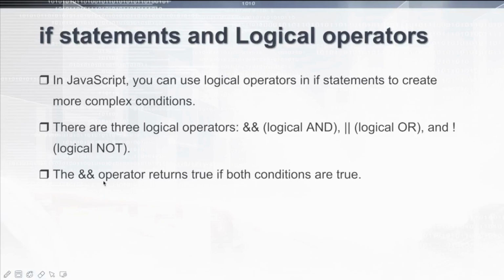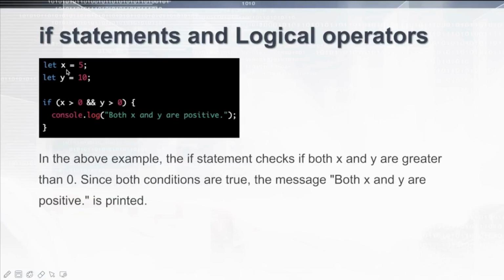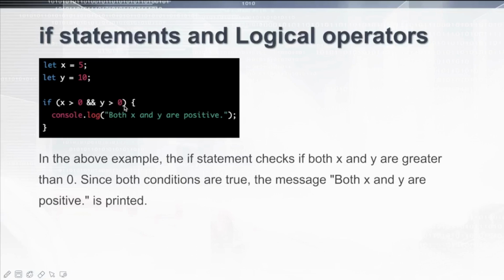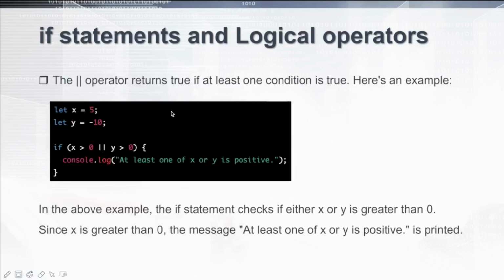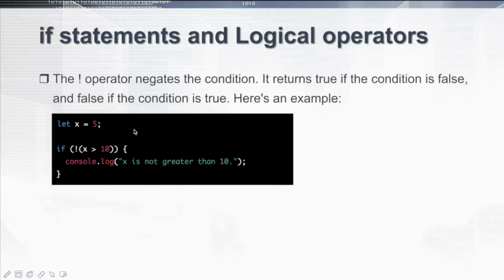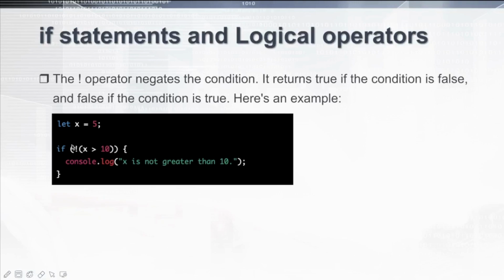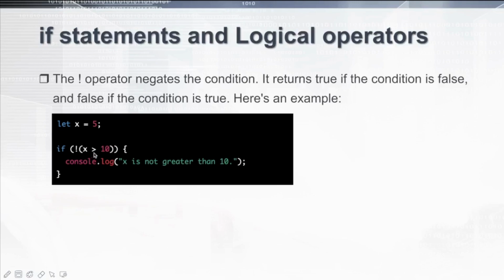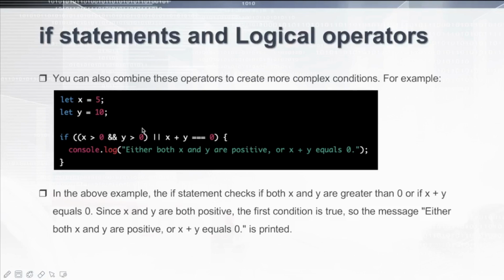19 - Modern Javascript - If statements and Logical operators